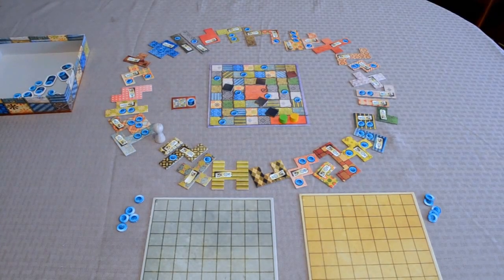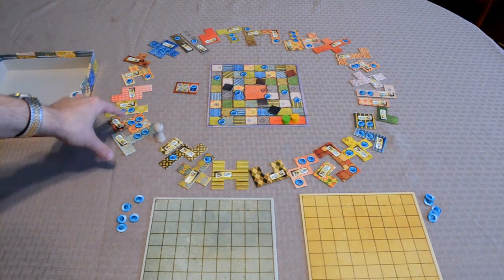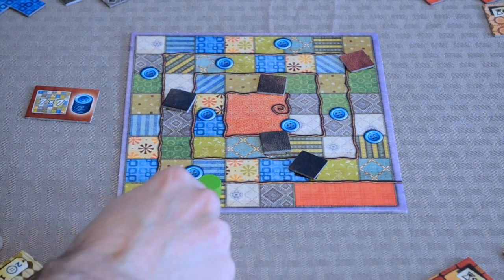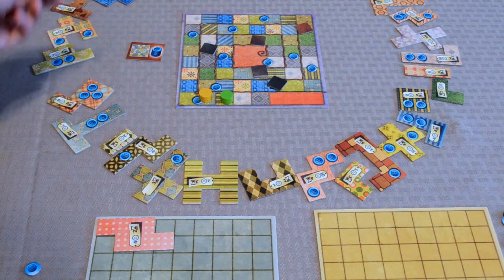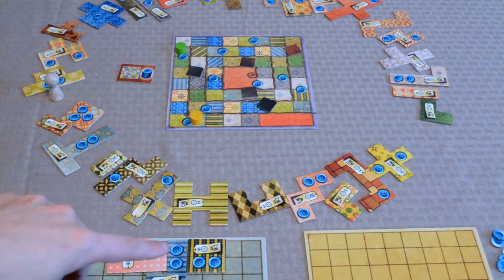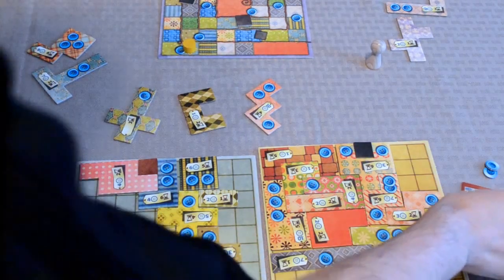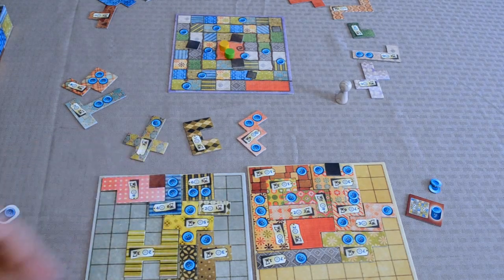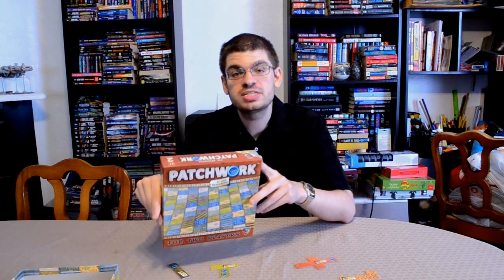DGA Reviews: Patchwork (Ep. 199)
Patchwork Board Game Review